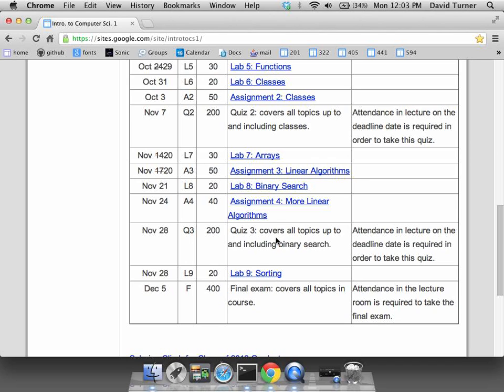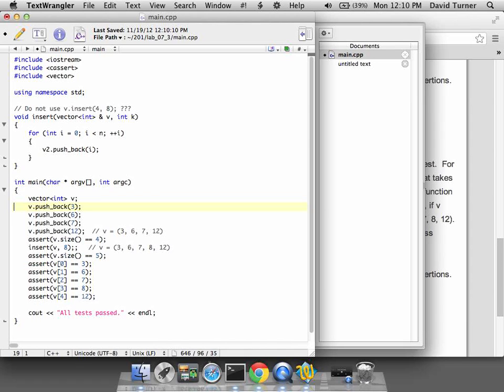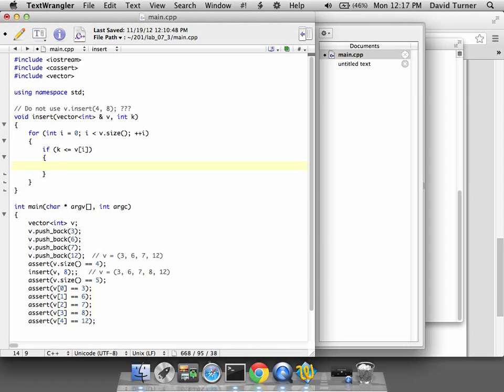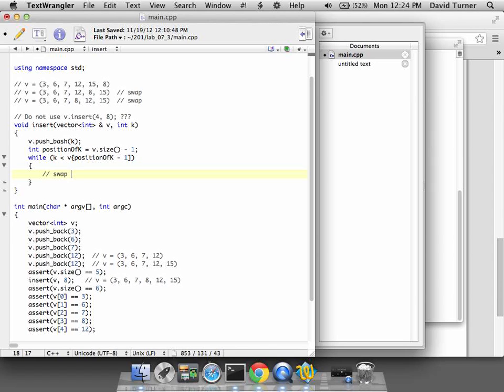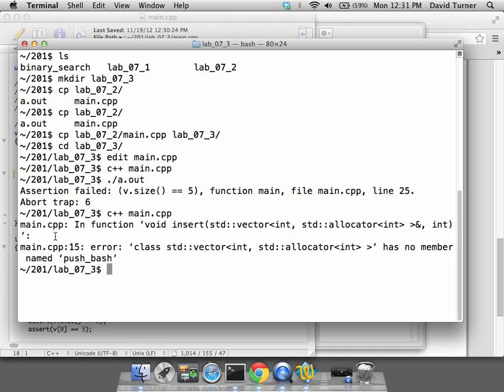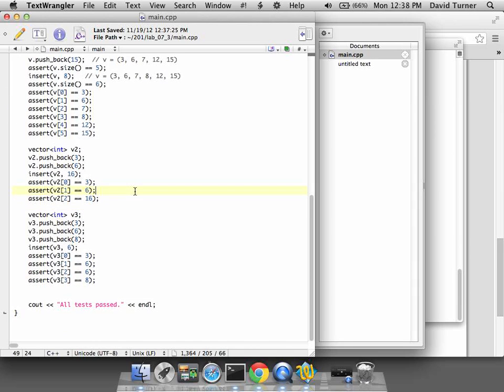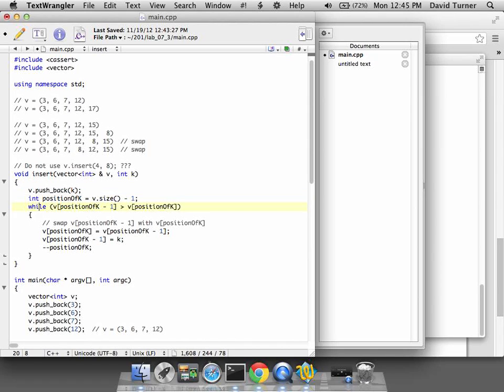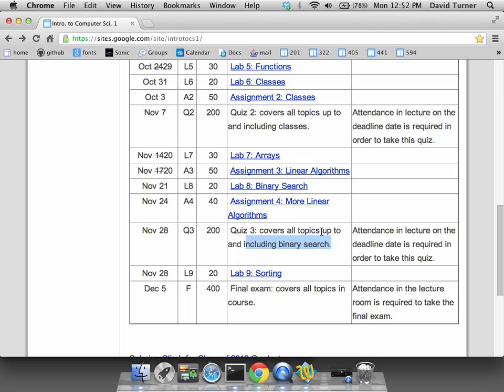CSUSB CSE201 2012_11_19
Topic: linear algorithms, vectors, testing